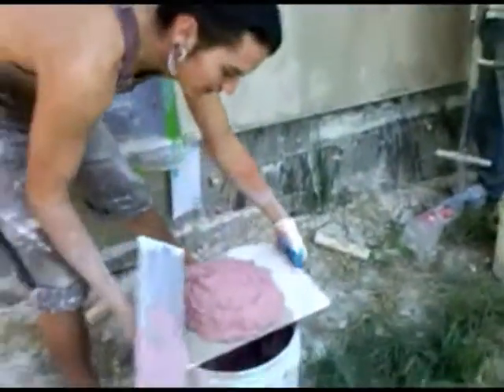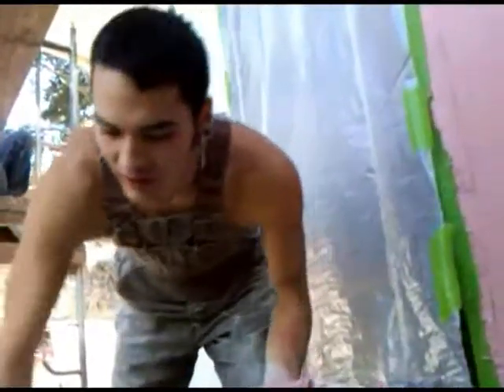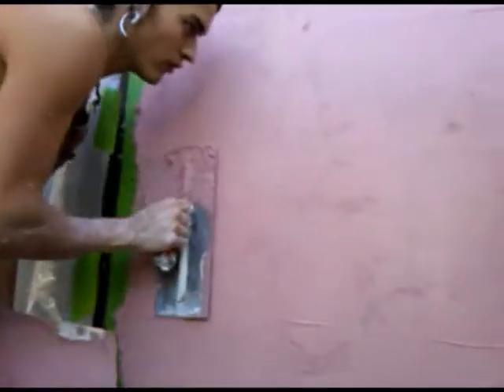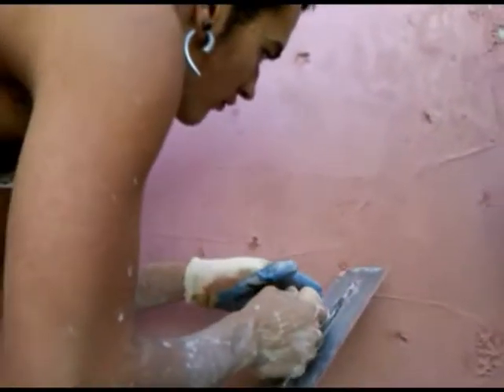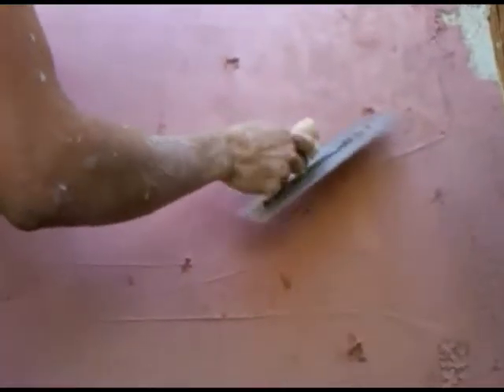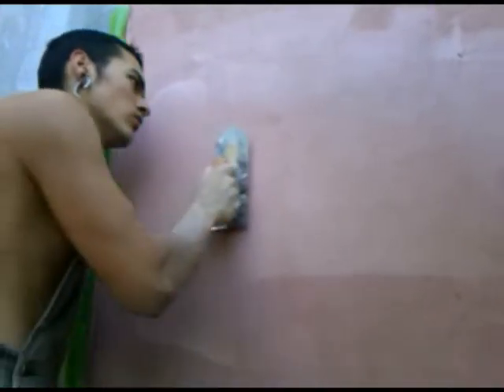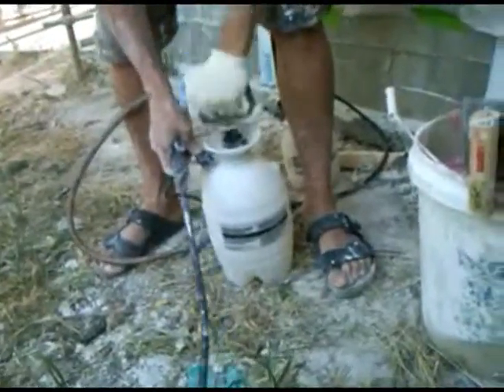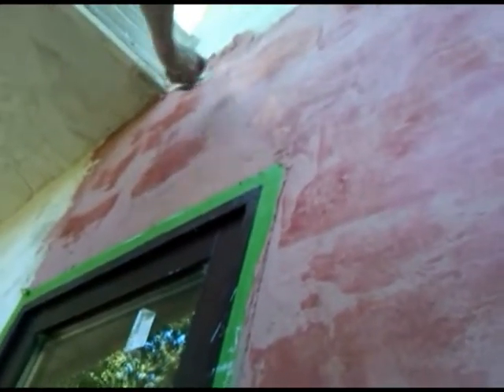B.Steen-DeBoerRes-FinPlaster1.wmv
Finish coat application of colored lime plaster